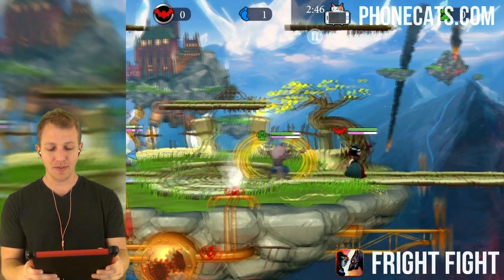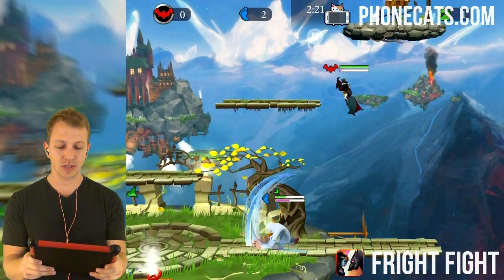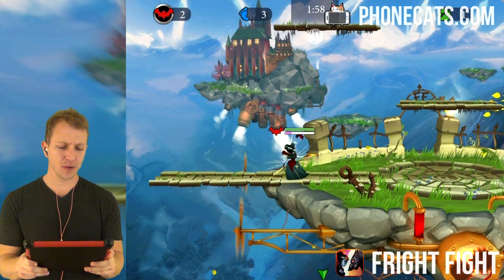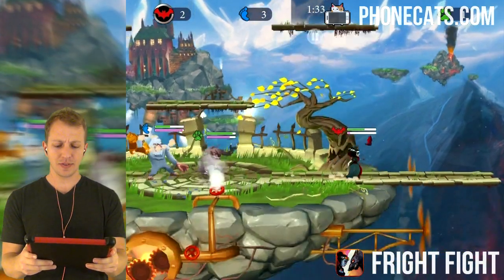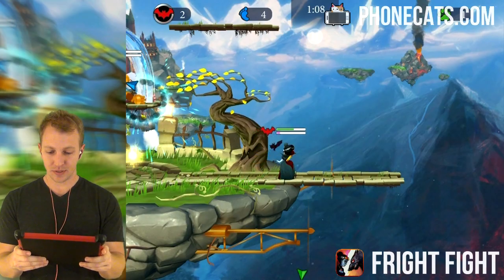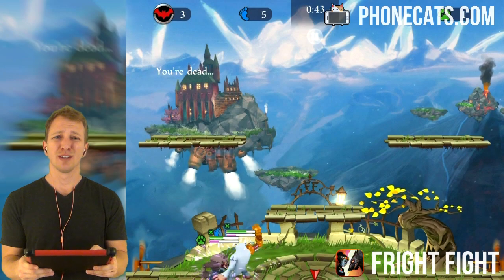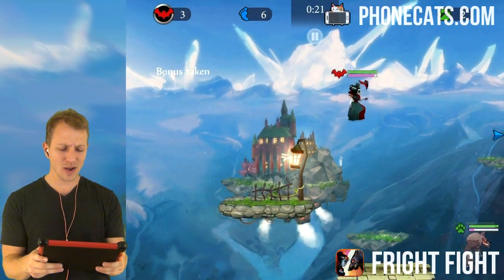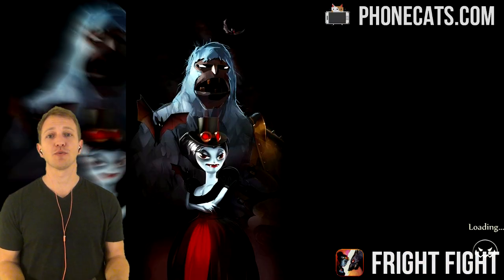Super Smash Bros alternative Fright Fight on iOS / Android